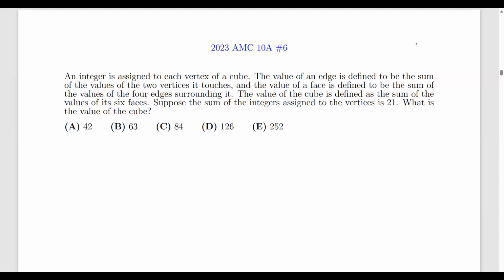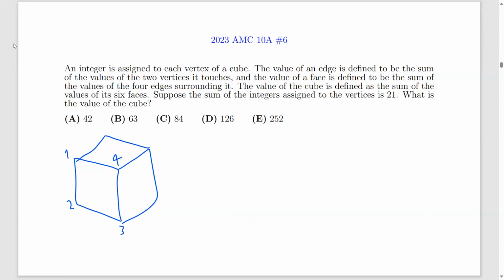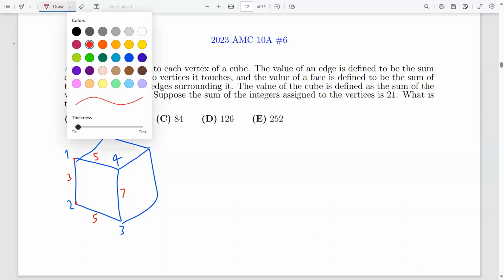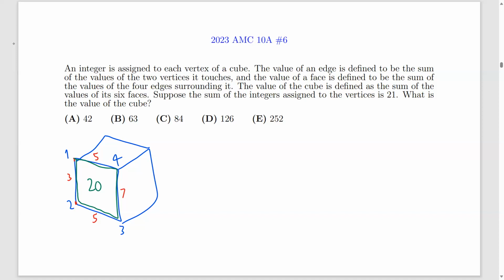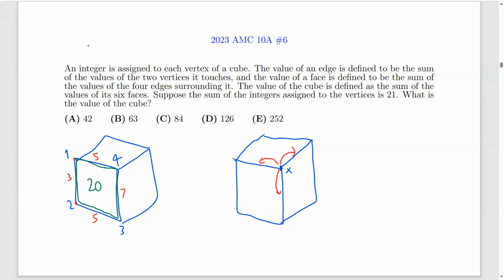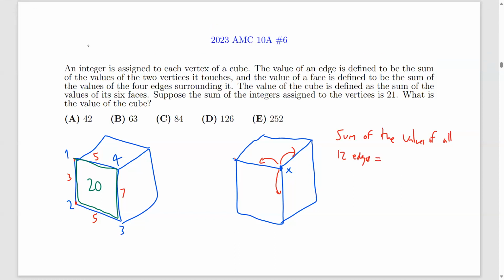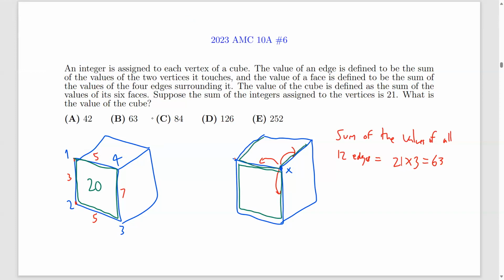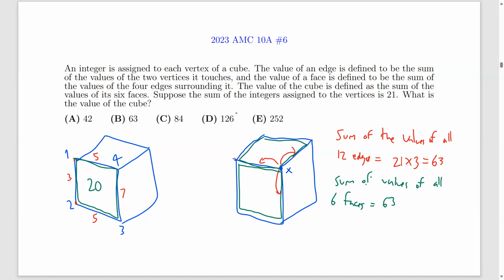2023 AMC 10A #6